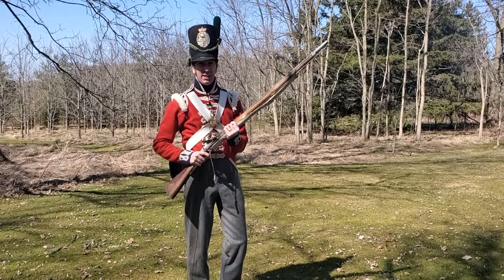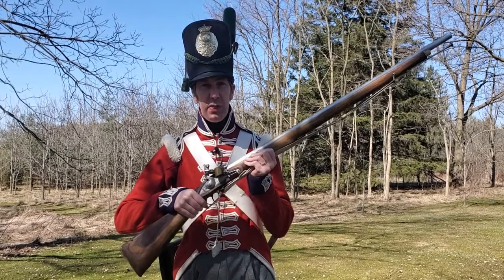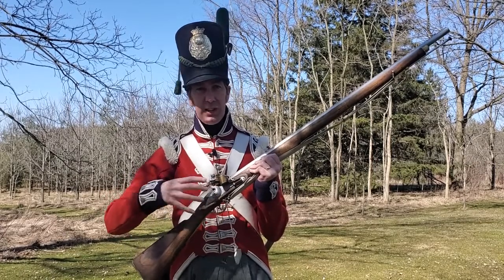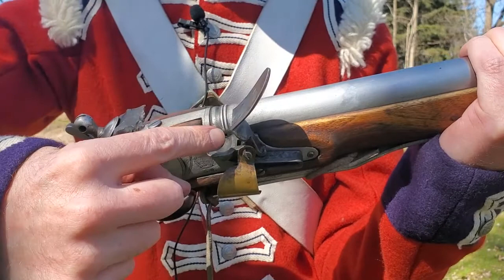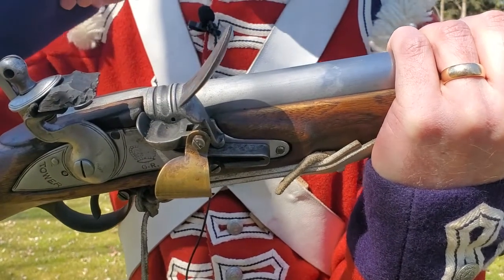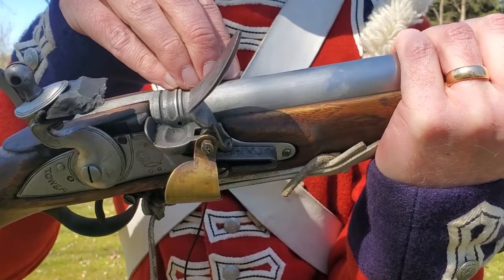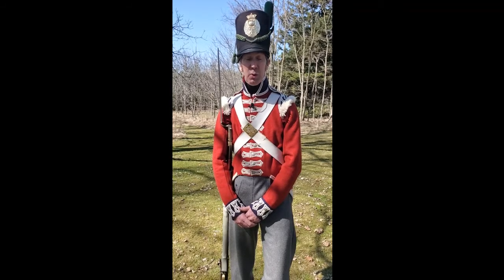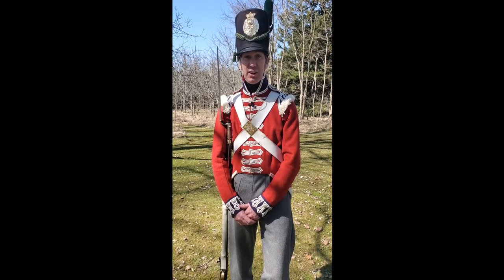How a musket works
UTMRS Royal Scot Light Company member Chris McKay demonstrates how a musket works.